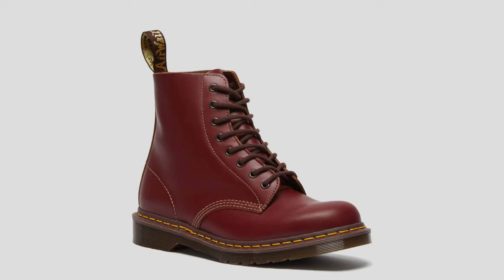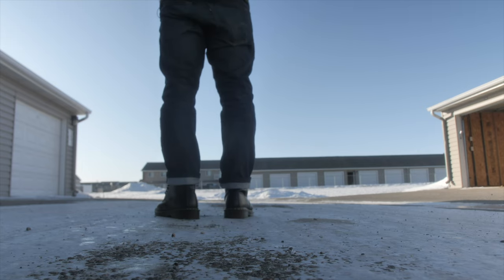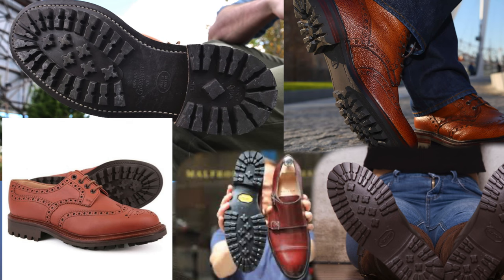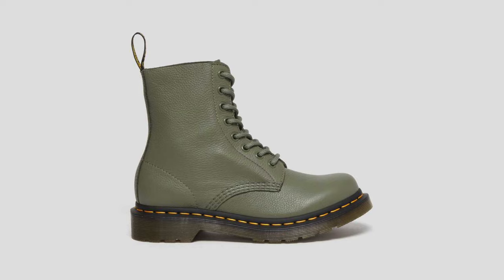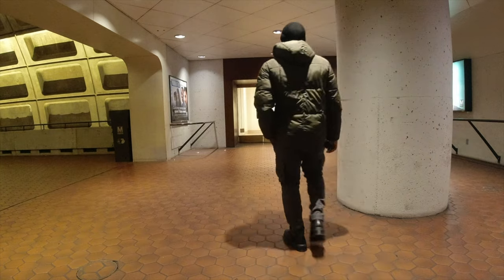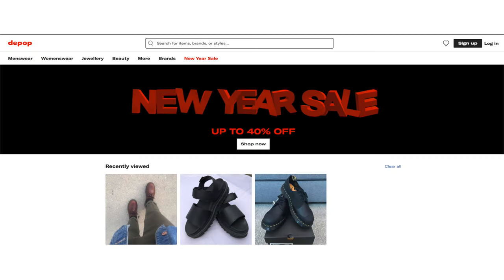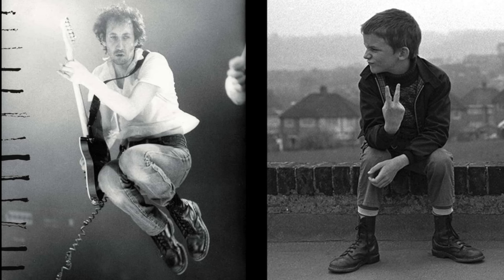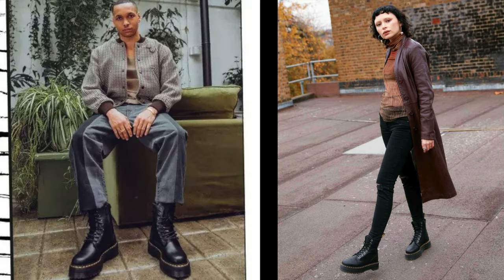Ultimate Dr. Martens Boot Showdown 1460 vs Jadon – Which One Reigns Supreme?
Welcome to the Ultimate Dr. Martens Boot Face-off! Today, we're diving deep into the world of iconic footwear with a comprehensive comparison of the Dr. Martens 1460 and the Dr. Martens Jadon. If you've ever wondered which of these legendary boots deserves a place in your wardrobe, you're in the right spot!

Why This Comparison Matters
Dr. Martens boots are a staple in fashion and functionality, beloved by everyone from punk rockers to fashionistas. The 1460 and Jadon styles each have their own unique flair, durability, and comfort. Whether you're looking for a stylish, everyday go-to or something edgier to elevate your look, this video breaks down all the essential features, pros, and cons to help you make an informed decision.

- Material & Quality Explore the premium leather used in both models and how they stand up against the elements.
- Comfort Level Discover which boot offers superior comfort for all-day wear.
- Style & Design Aesthetic differences that set the 1460 and Jadon apart, including height, platform options, and color availability.
- Durability Test Witness real-life tests to determine which boot can withstand the toughest conditions.
- Pricing Get insights into the value of both models and where to find the best deals!

Detailed Insights
- Dr. Martens 1460 Known for its classic silhouette, the 1460 is perfect for those seeking an iconic and timeless design. Its lightweight nature and padded collars make it a favorite for everyday wear.
- Dr. Martens Jadon The Jadon takes everything you love about Doc Martens and elevates it—literally! With its chunky platform sole, this boot provides a bold, statement-making look without sacrificing comfort.

GEAR / EQUIPMENT I USE FOR MY VIDEOS